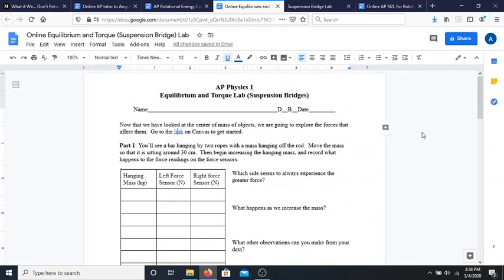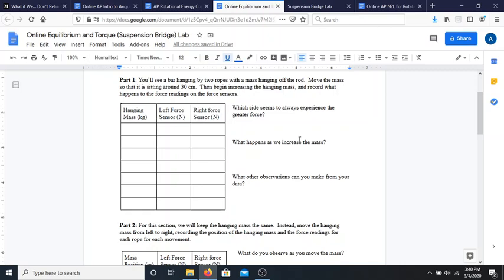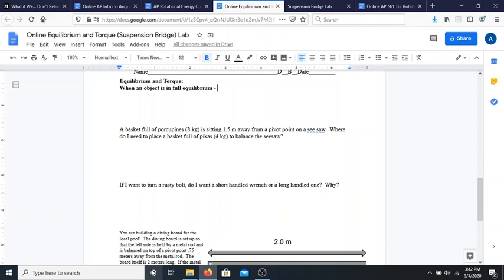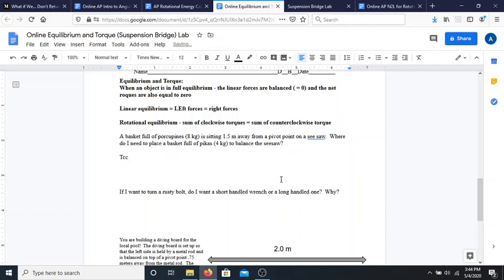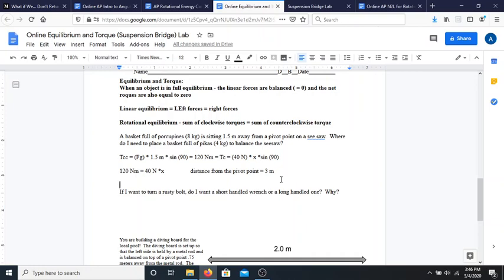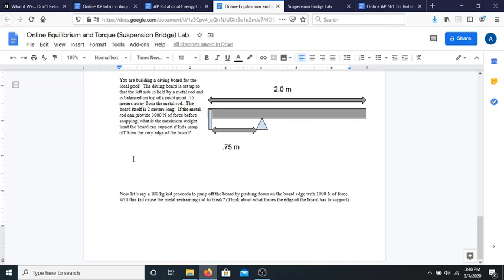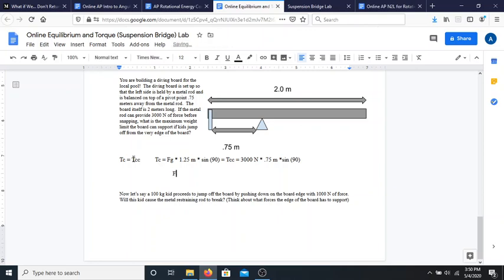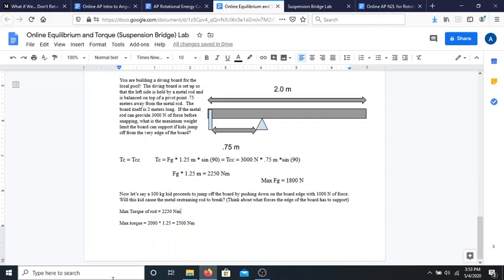Equilibrium and Torque Bridge Lab Video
The video covers the suspension bridge lab and practices rotational equilibrium problems